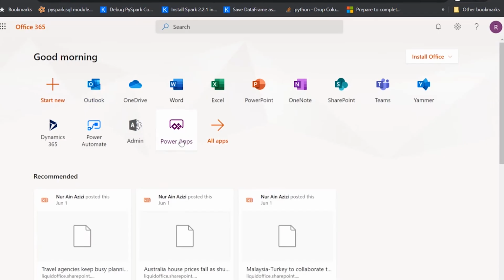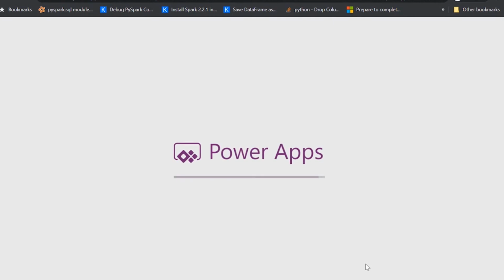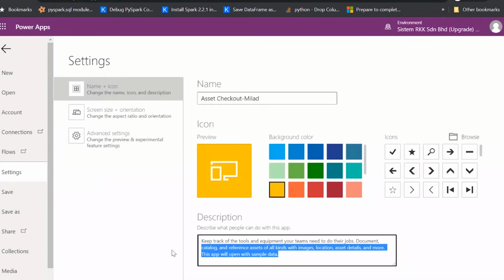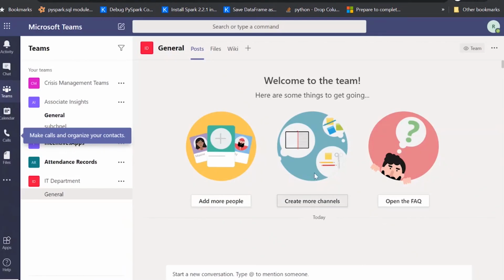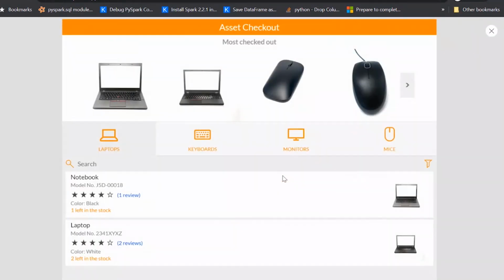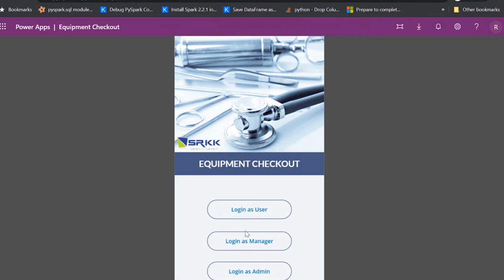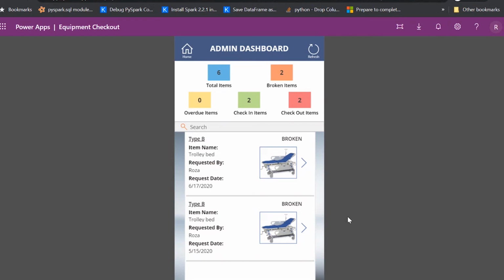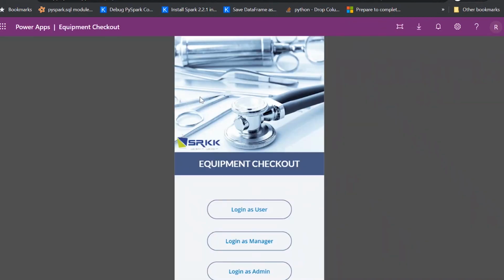Equipment Checkout System Webinar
Providing self-service capabilities to reserve the tools and equipment your teams need, while accurately calculating available inventory and much more…